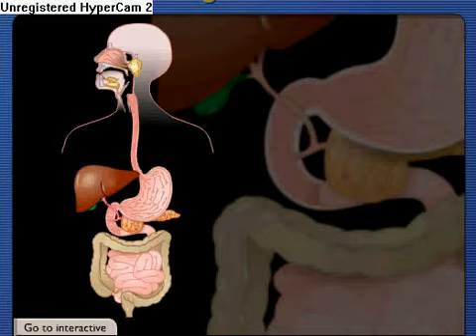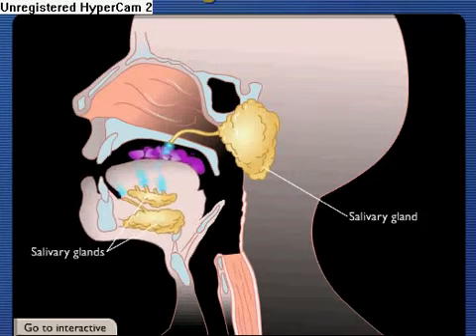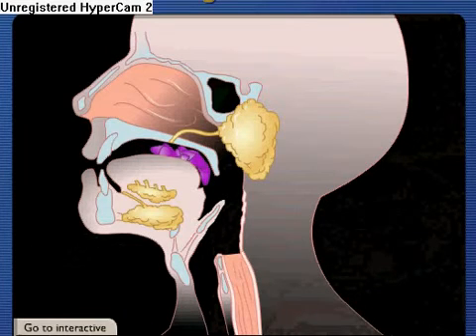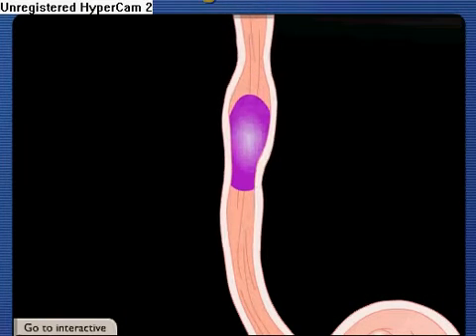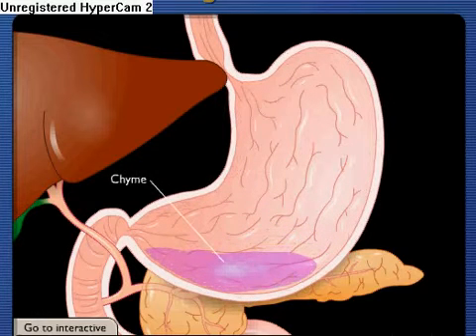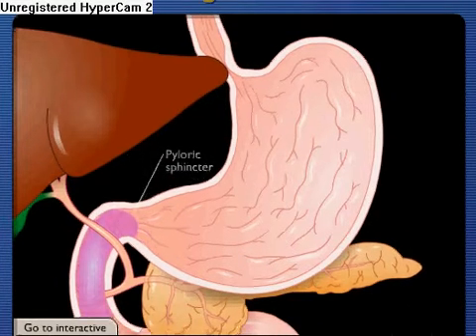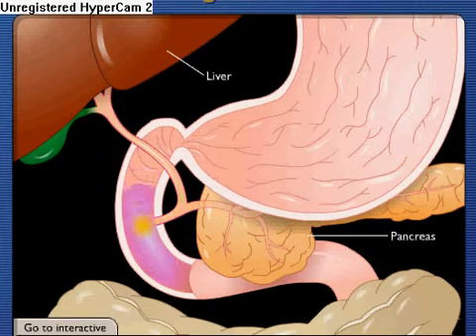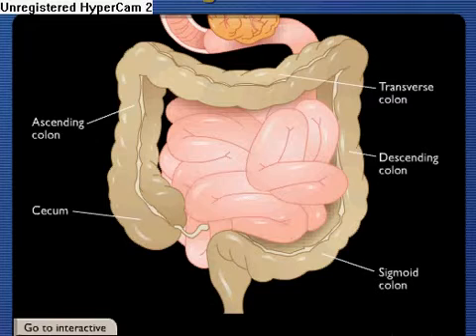digestion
вИДЕО О ПИЩЕВАРИТЕЛЬНОЙ СИСТЕМЕ